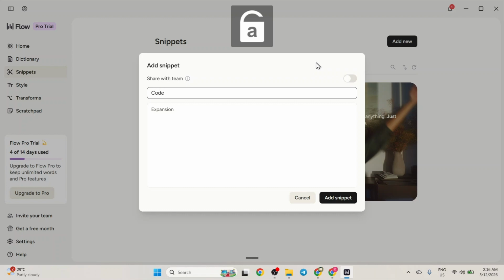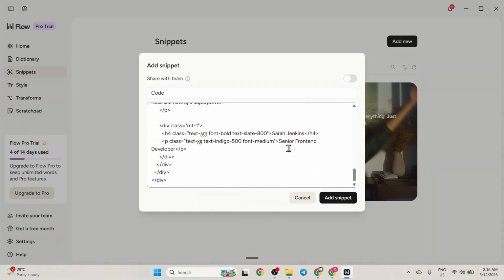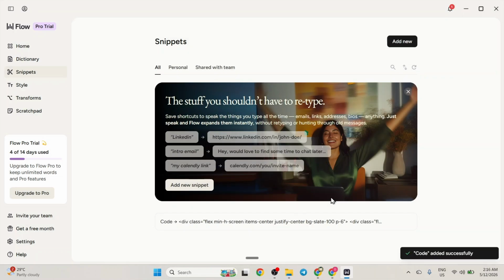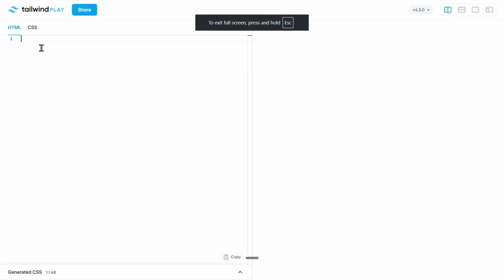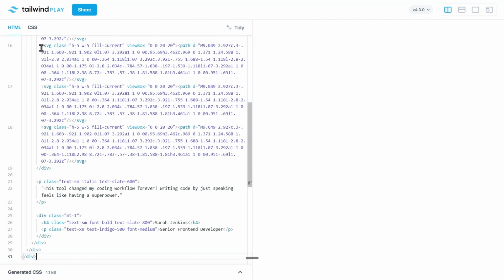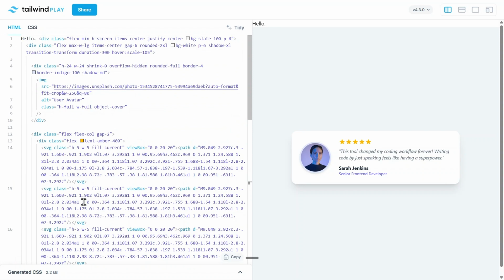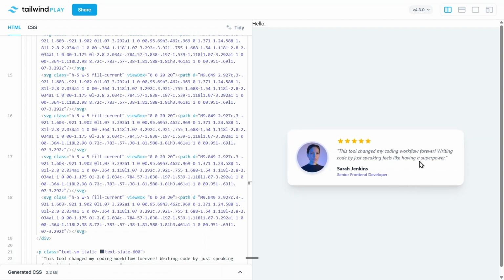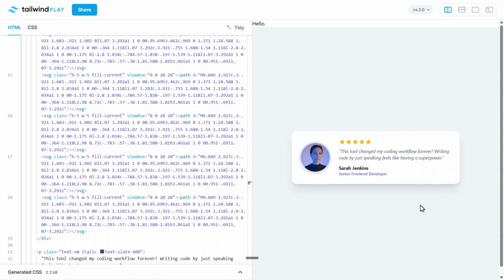Coding HTML With Wispr Flow - Tutorial